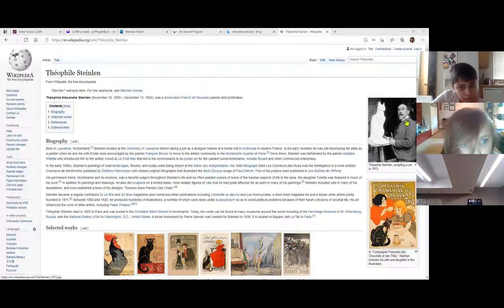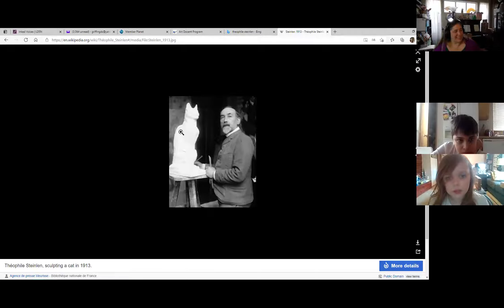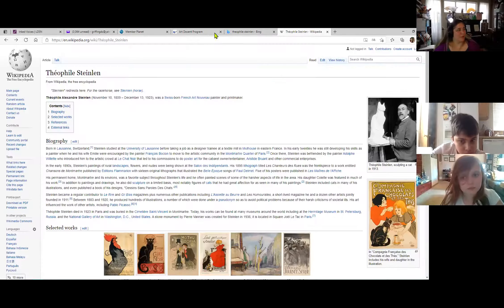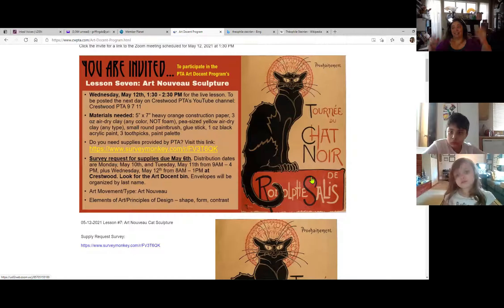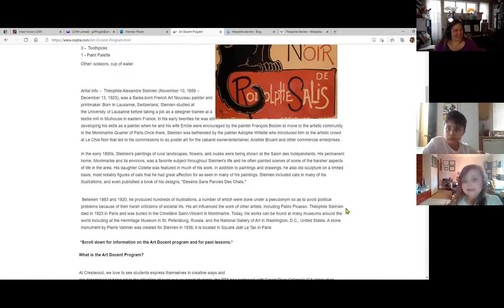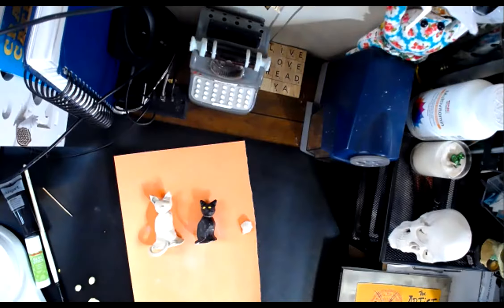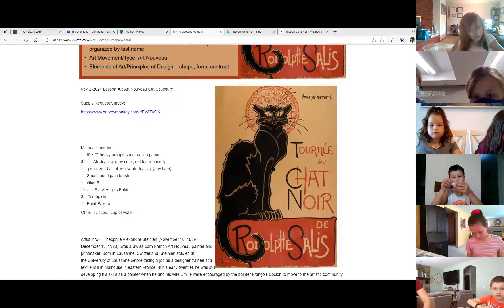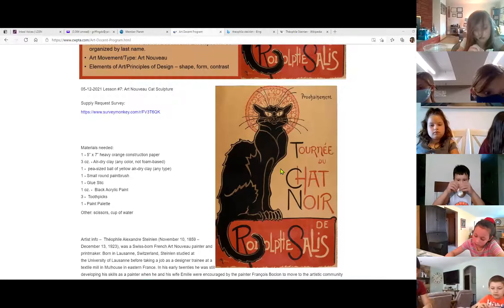Crestwood PTA Art Docent Lesson #7: Art Nouveau Cat Sculpture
Details can be found on cwpta.com